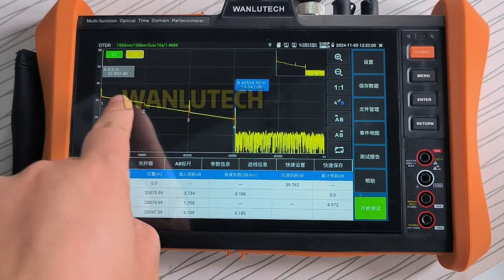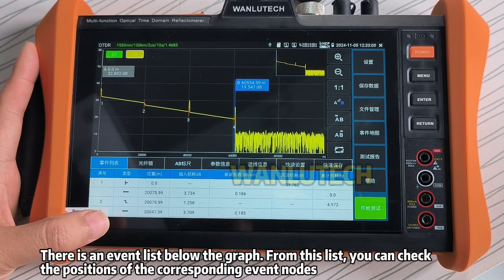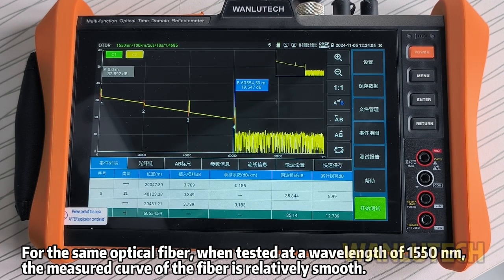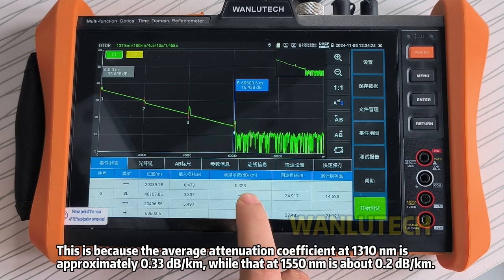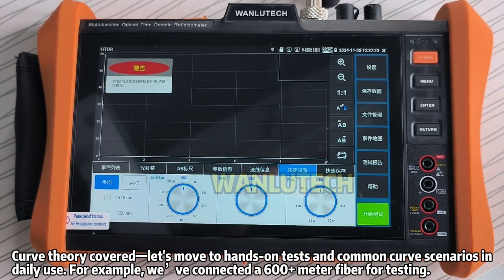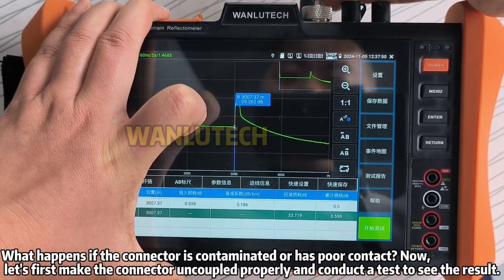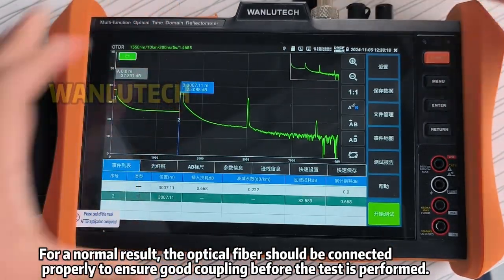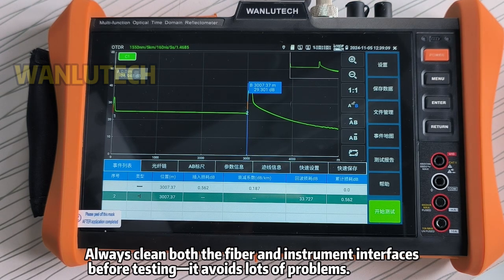WANLUTECH OTDR Curve Explanation- How to Read OTDR Graph Correctly